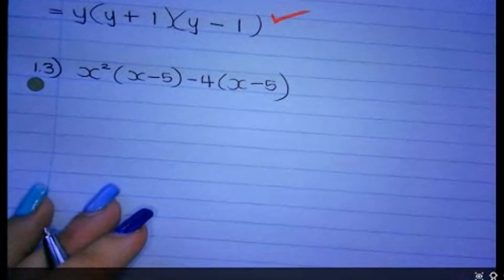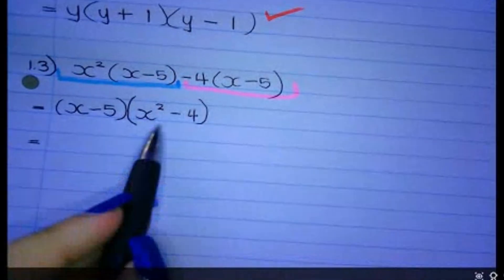Factorising Grade 9: Algebra exam questions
Factorising grade 9 maths! Do some algebra with me as we practice some factorise exam questions.